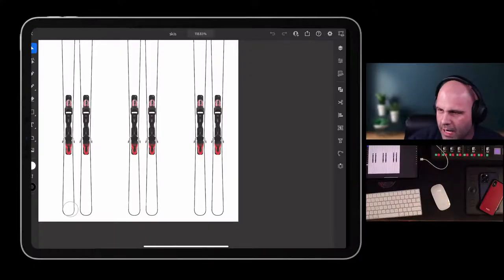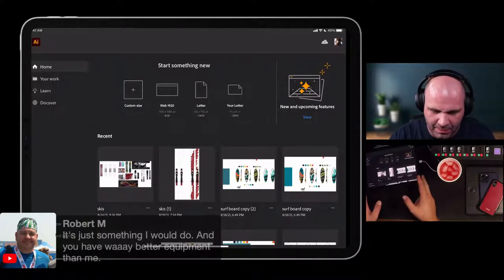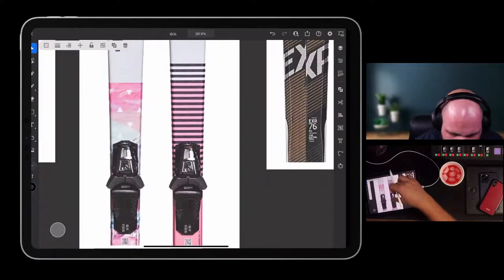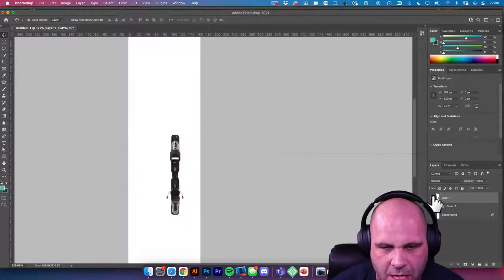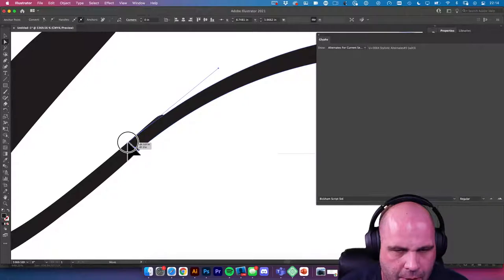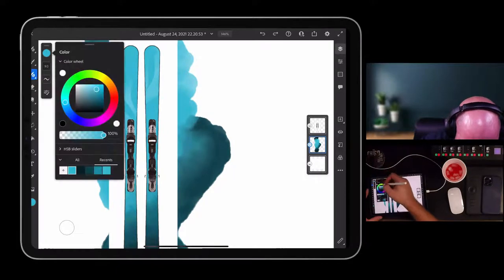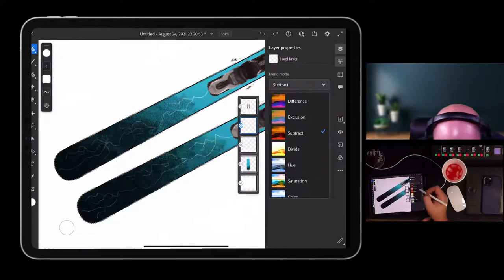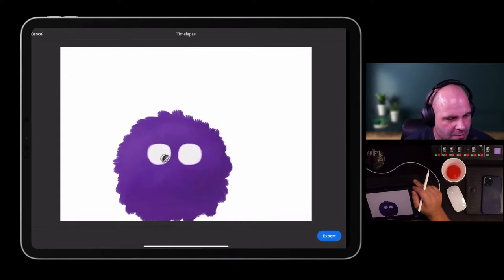Graphic Design with Derrick Mitchell